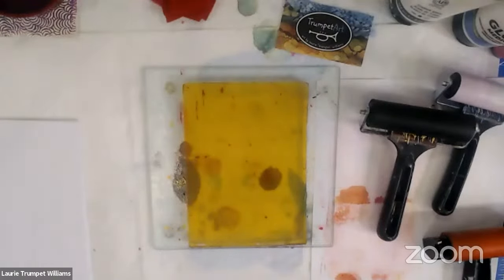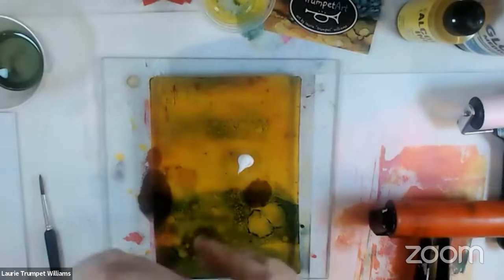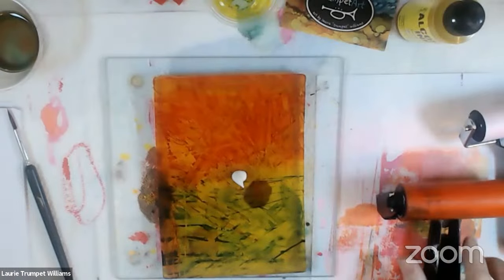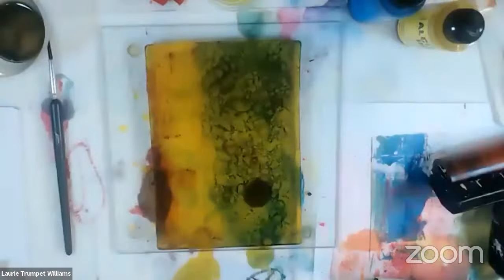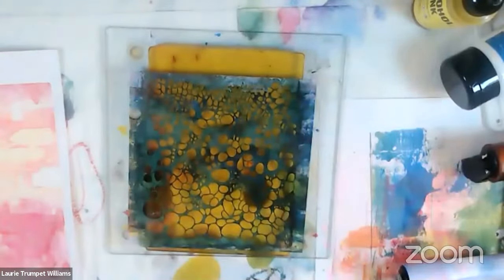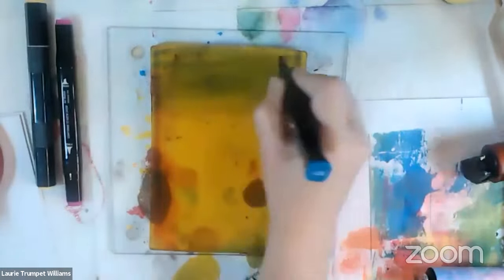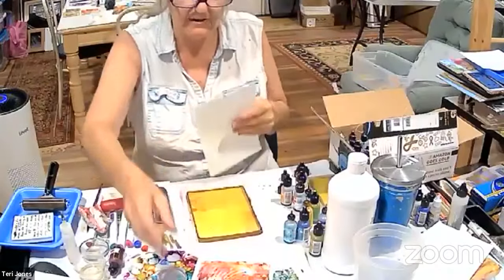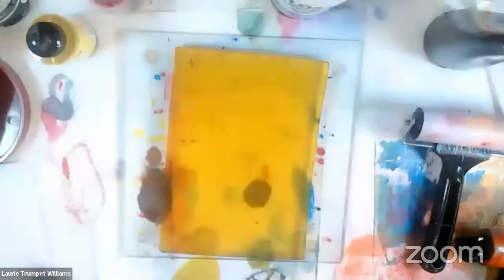Alcohol Ink Gel Printing - Gel Plate Experience (REPLAY)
Replay of a  live demonstration of the Gel Plate experience where we will create gel prints using alcohol ink on a gelatin plate.

Links and Resources Mentioned in Demonstration

Materials Used in Demonstration

Baren  (round tool for smoothing over substrate before pulling)

- Titanium White
- Mars Black
- Gloss Gel Medium (you can also use matte medium)

Soft Brayers

Hammermill Laser Paper
Staples Office Paper

If you want to print your own laser prints, you'll need to print with a toner based copy machine or laser printer. Inkjet prints do not work well in my opinion.  Below are some laser printer recommendations:

HP LaserJet Pro M15w (with genuine ink cartridge)

HP Laserjet Pro M118dw
(with genuine ink cartridge)

You can take your images and have them printed on laser at your local copy shop. Or have them make copies on their laser copier.

Safety Notice:
As with any art supplies, such as paints and chemicals, please follow all manufacturer safety guidelines.   Any safety questions should be directed to the respective manufacturer. I'm just an artist using these tools.  In my videos, I share my experience, opinions and my processes. I am not responsible for your health or actions.